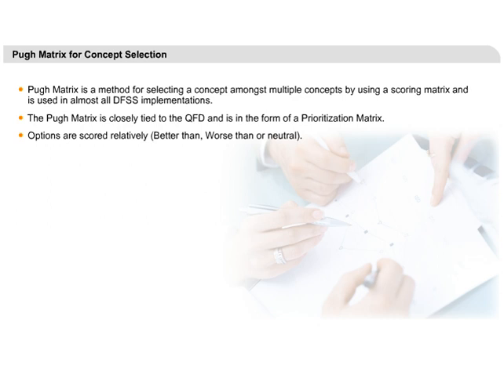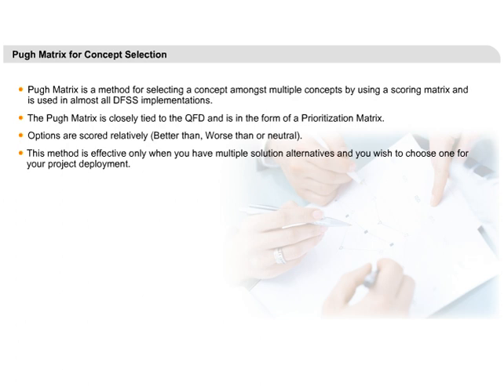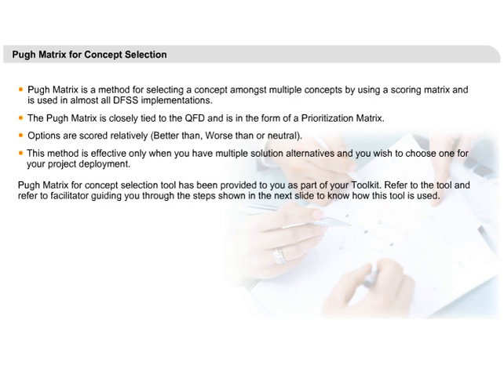Pugh Matrix for Concept Selection | Lean Six Sigma Black Belt Courses | Six Sigma Tutorials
Simplilearn is a leading six Sigma and other professional certifications training provider having global presence in 130+ countries and has successfully trained 8000+ six Sigma professionals worldwide.

Tools Covered
✅ Minitab Tool

transcript=In this slide you will learn about Pugh Matrix for Concept Selection. This is a very important tool that is used in almost all DFSS implementations.
? Pugh Matrix is a method for selecting a concept amongst multiple concepts by using a scoring matrix and is used in almost all DFSS implementations.
? The Pugh Matrix is closely tied to the QFD and is in the form of a Prioritization Matrix.
? Options are scored relatively. Score 1 for a solution better than the current solution. Score 0 if the solution is the same in effectiveness and score a 1 if the solution is worse than the current solution.
? This method is effective only when you have multiple solution alternatives and you wish to choose one for your project deployment.

Pugh Matrix for concept selection tool has been provided to you as part of your Toolkit. Refer to the tool and refer to facilitator guiding you through the steps shown in the next slide to know how this tool is used.🔥🔥